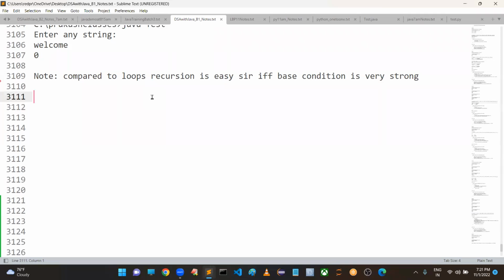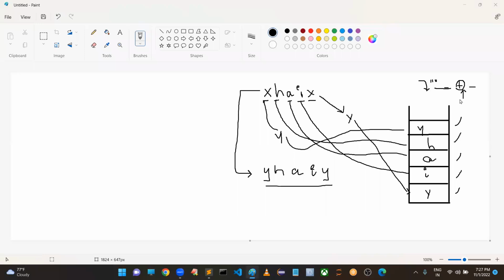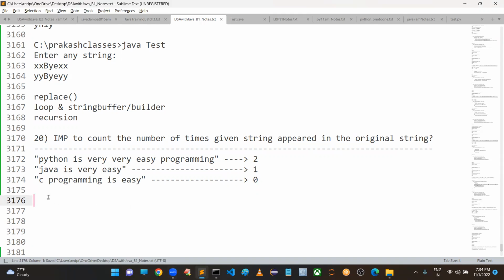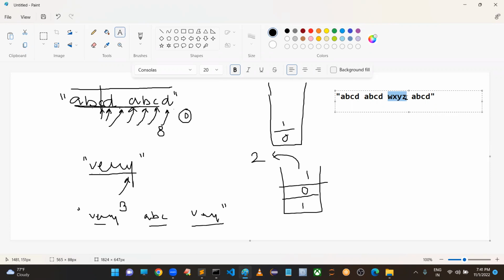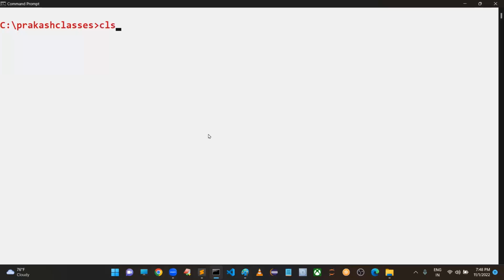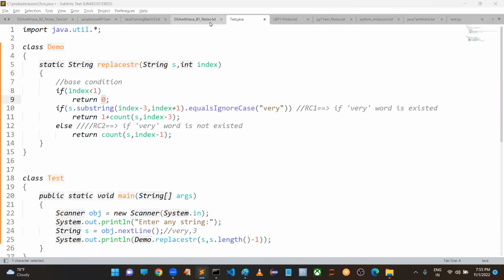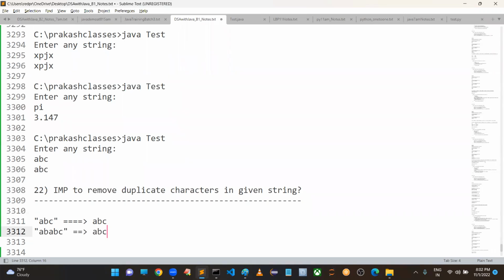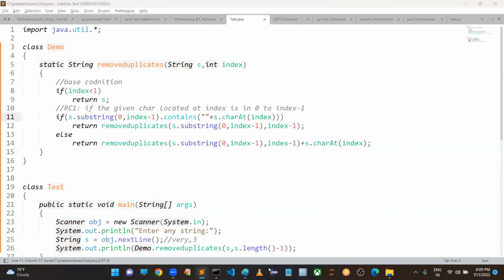Session 24 RECURSION 9 mp4 Team SPY